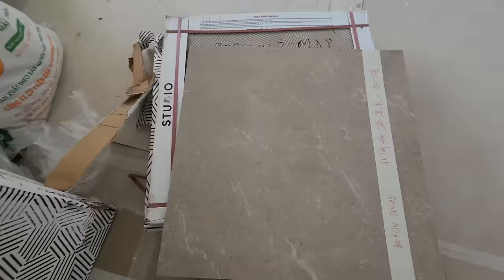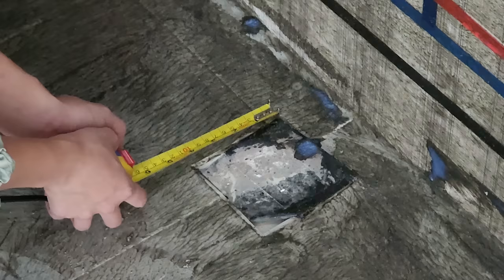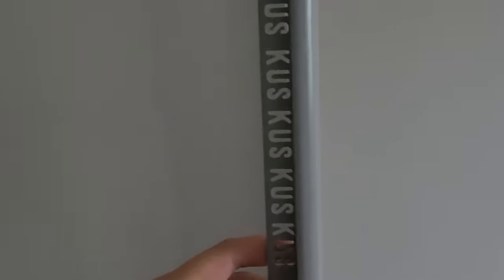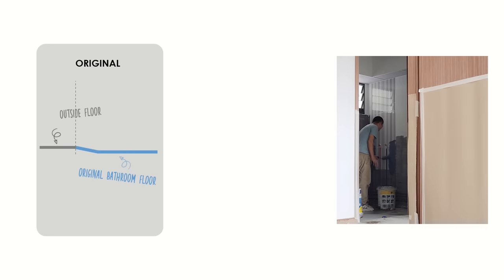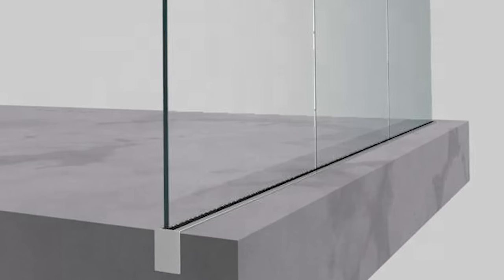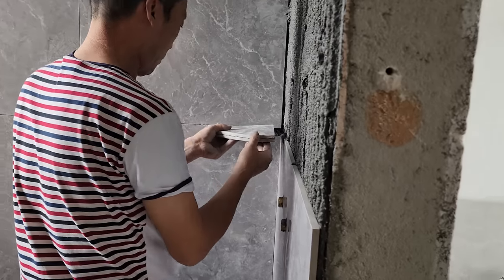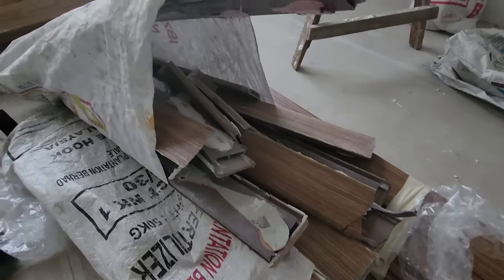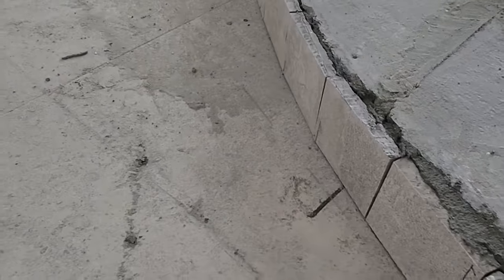Tiling Tips We Wished We Knew... | Self-Designed Neutral Contemporary Home | EP07 HDB BTO Journey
Tiling works are one of the trickiest phase of any home reno. You'll reach a point where it is too late to rectify issues that were overlooked or not considered. In this episode, we'll be sharing 10 IMPORTANT TIPS that we wished we knew or had prepared better before tiling works commenced. It's too late for us, but hopefully not for you!

These are our only official socials - we will never reach out to you on any other platforms or ask you to transfer us money. Please be careful of imposter scams!

Woosa (for mattresses, adjustable bed base, accessories, etc.)
Code expires 30 Jun 2024 so hurry!

Riche Stone Care Pte Ltd (for marble gum, epoxy grout, etc.)

Bacera (for our Blanco Dalago flush-mount sink and accessories featured in the Kitchen Episode)
*T&Cs apply. Refer to our Lemon8 post for a detailed FAQ

SKIP TO THE GOOD PART?
0:00 - Intro & Tiling Montage
2:40 - Tiling Scope of Work
3:24 - 1. Floor Traps
5:23 - 2. Tile Trimmings
6:40 - 3. Stepdown Shower v Shower Kerb
8:15 - 4. Recessed U-Channel for Shower Screen
9:07 - 5. Positioning of Tiles
9:45 - 6. Preparing Corner Shelves
10:18 - 7. Testing Lippage
11:01 - 8. Aligning Skirting & Tile Grouts
11:33 - 9. Removing Unwanted Fittings & Plumbing Stuff
12:10 - 10. Planning of Cement Bases

The information provided by The Sua Kus ("TSK") is provided in good faith and for general informational purposes only. Any expression of opinion (which may be subject to change over time) is personal to TSK. TSK makes no representations, warranties, guaranties, and assumes no liability to the accuracy, validity, reliability, or completeness of any information shared.

All content thereof on @thesuakus YouTube Channel is the property of TSK. You may not copy, reproduce, modify, create derivative works, or in any other way exploit any part of the material without the prior written permission of TSK.